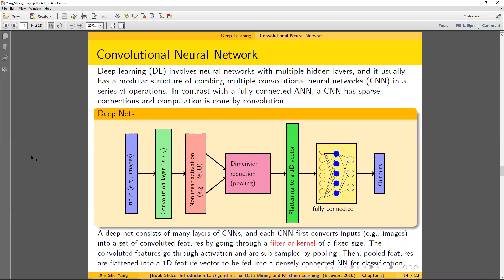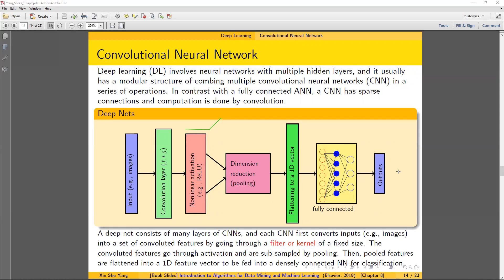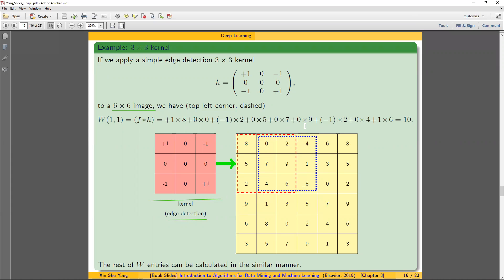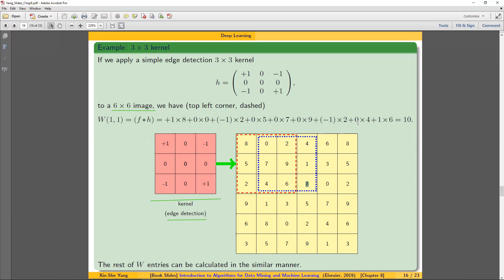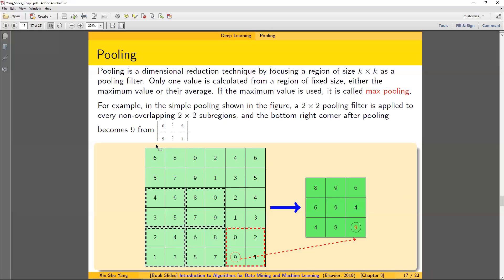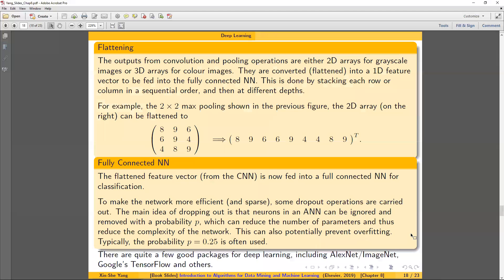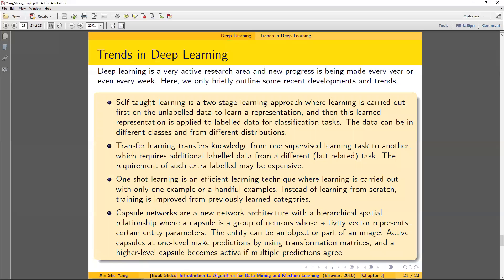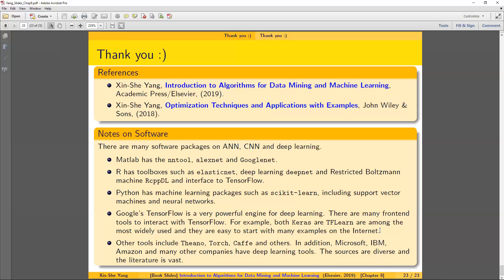Chapter8 L3 DeepLearning